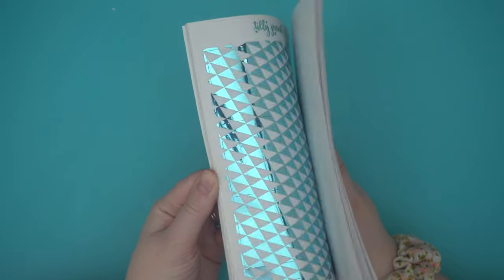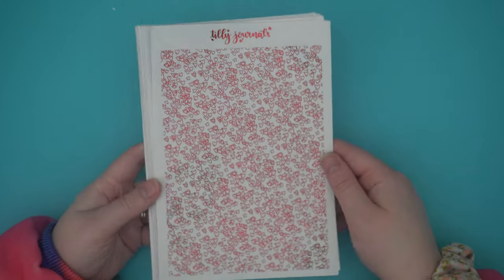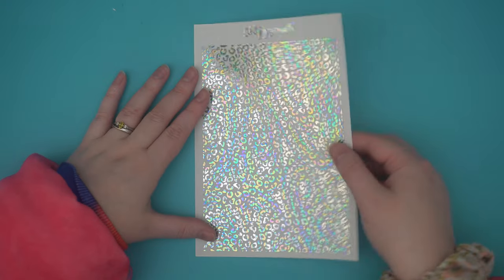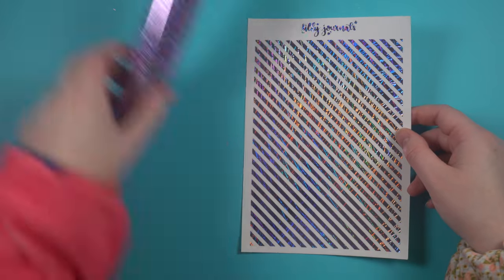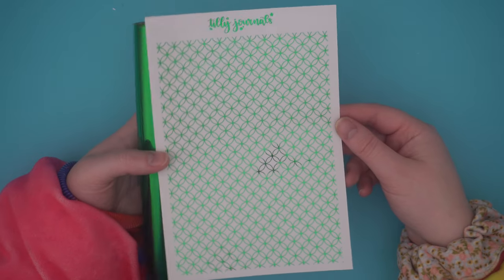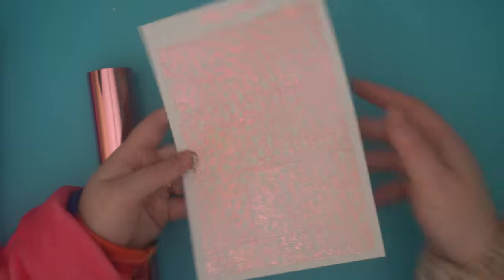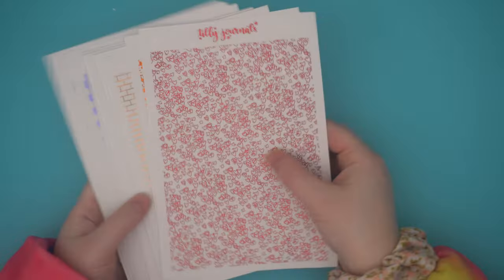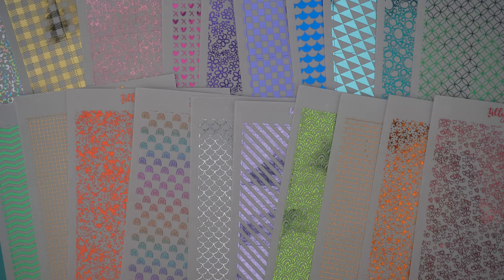New Releases ✿ Foil Underlay Boujie Sheets ✿ Tilly Journals ✿ February 2023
This is my favourite release in a long time, I'm so excited! Will you be getting any fun foils this month?

For full transparency: I do receive free stickers, and get a discount at Plannerface, in return for showing her stickers – however, she was one of my favourite shops before I started to PR for her, and it does mean I have a coupon code for you (TILLY10) 😊

Black Lives Matter.

My planners and fave supplies:
EnerGel Clena
Brush pen